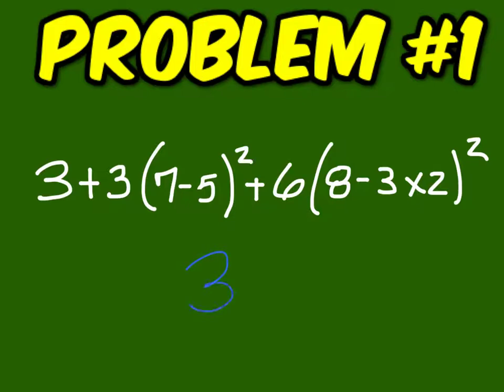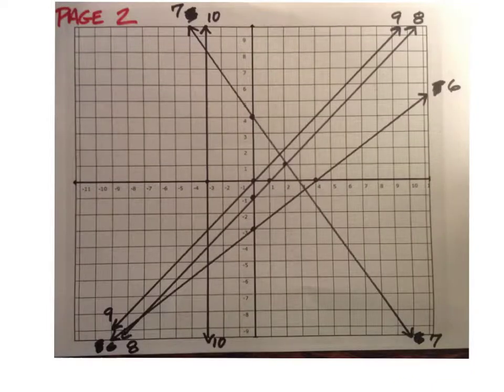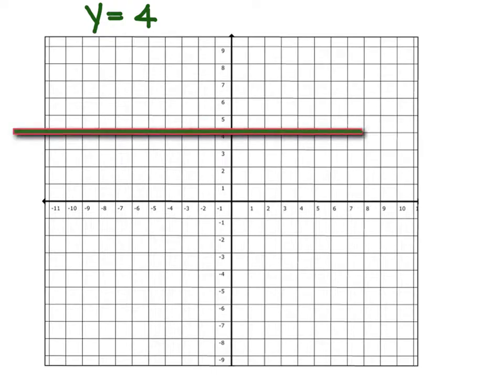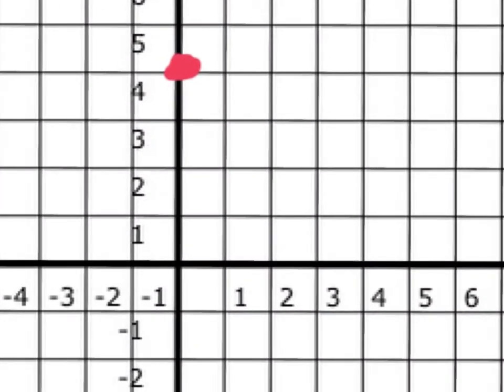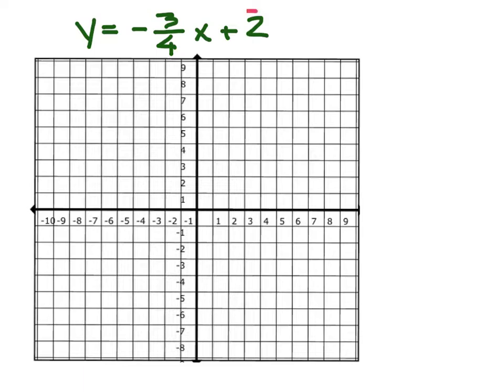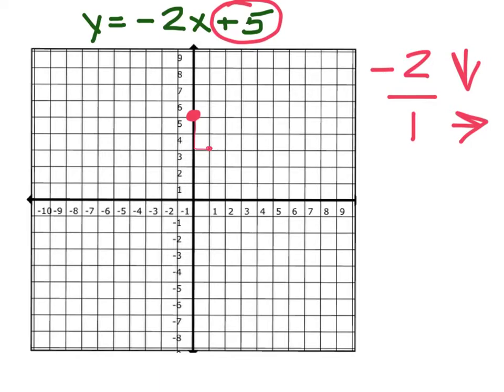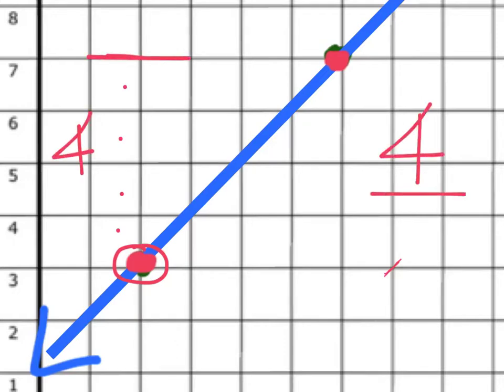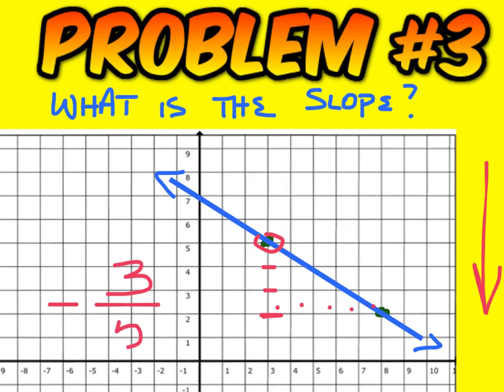4th Period September 18, 2013 - Tate Skinner's Classroom at GHS